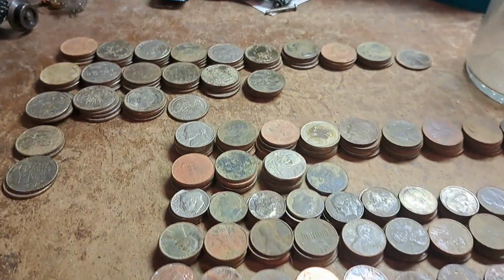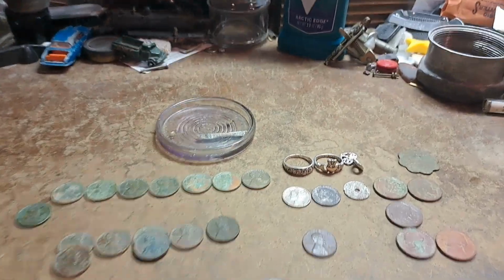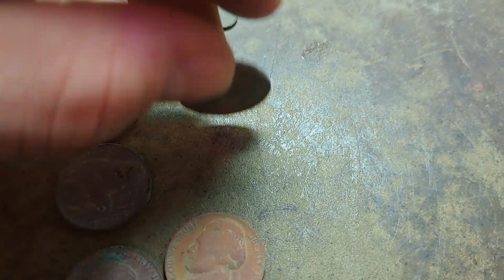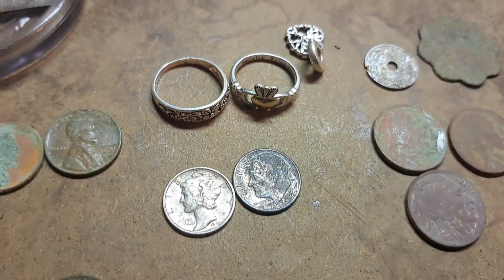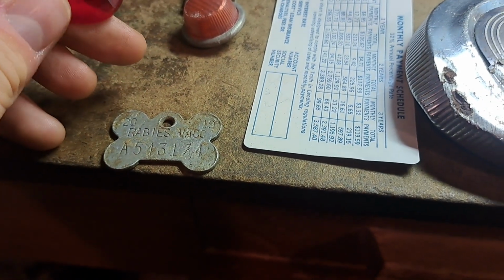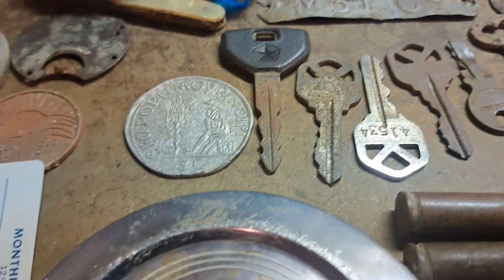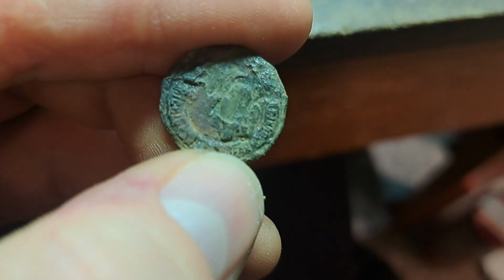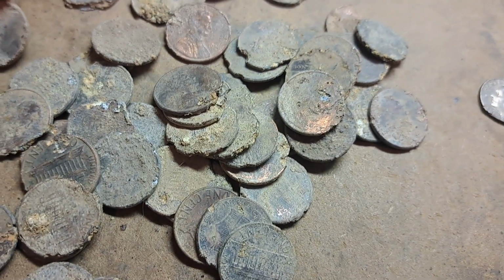Metal Detecting Wrapup 2025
Some of the better things I found this year.